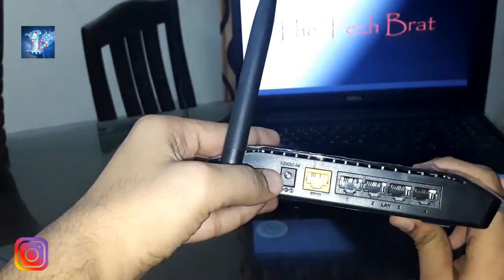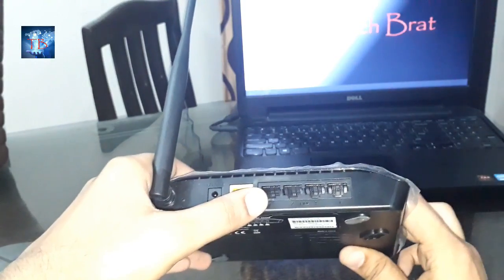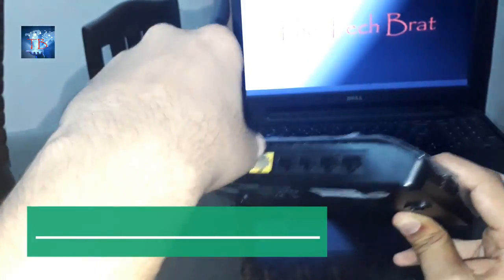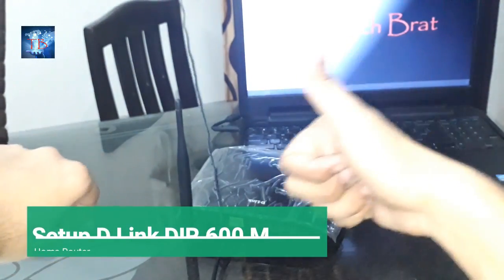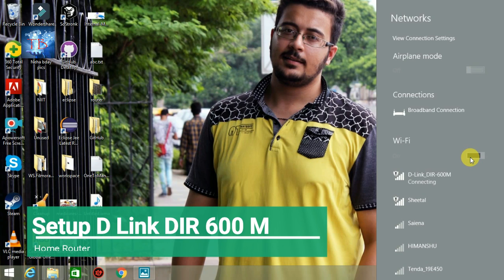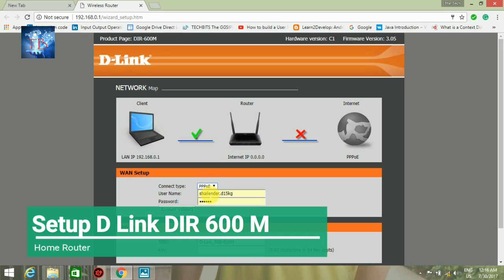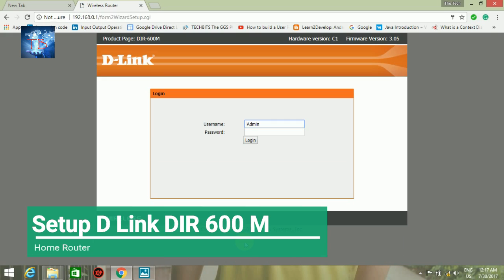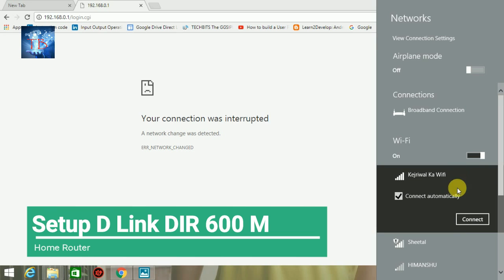D LINK | SETUP Router | D LINK DIR 600M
D LINK DIR SETUP HOME WIRELESS Router